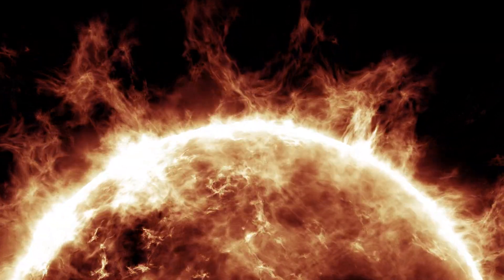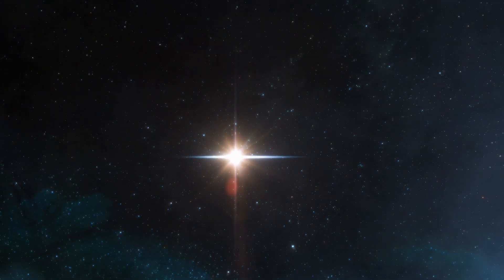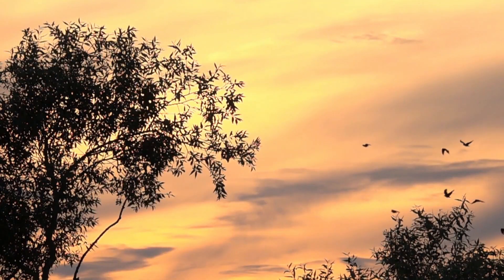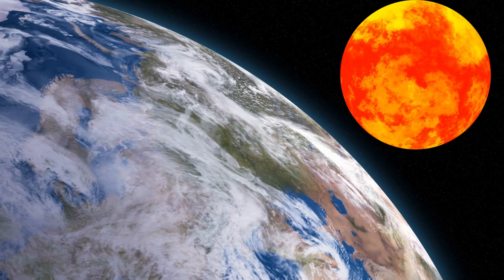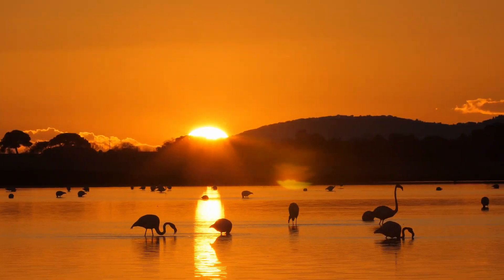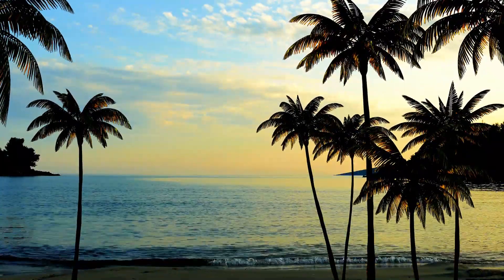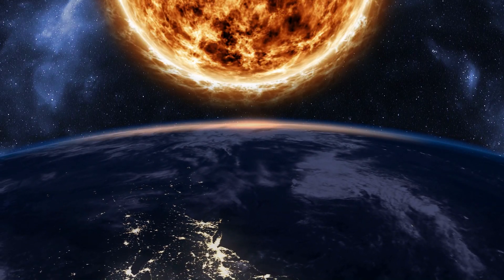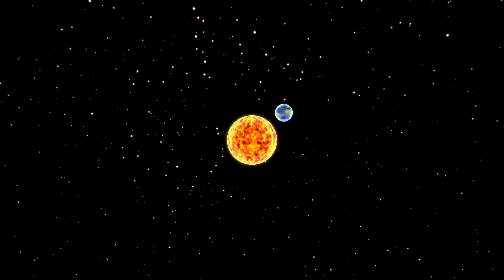What if Sun Smaller Than the Earth?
Welcome to What GlobeMind! In this intriguing episode, we delve into a mind-bending concept: "What if the Sun were smaller than our Earth?" Imagine a world where the roles are flipped, and the mighty Sun shrinks, becoming tinier than our planet. Join us as we explore the implications of this scenario on our solar system, discussing its potential impact on temperatures, seasons, and life on Earth. How would this cosmic change affect gravity, orbits, and the rhythm of days and nights?

We'll consider various perspectives—from the curious minds of scientists eager to unlock its mysteries to the adventurous spirits envisioning exploration in this altered world. Additionally, we'll touch on the emotional aspects, contemplating how living in a world with a smaller Sun might stir excitement and uncertainty.

Through engaging visuals and animations, we illustrate this captivating concept, presenting an alternate universe where the Sun takes on a whole new role in our sky.

Join the discussion, share your ideas for future "What if" scenarios, and be part of this imaginative journey!